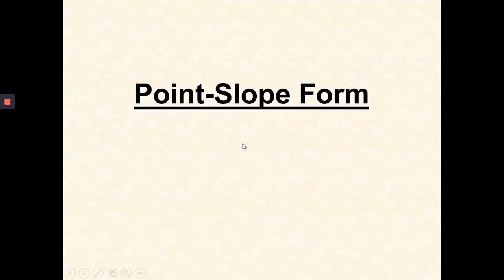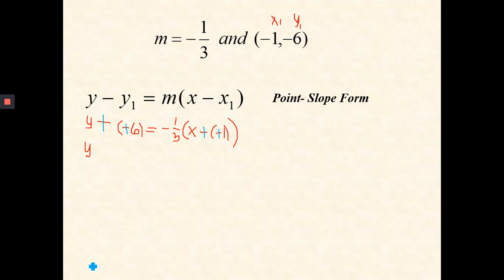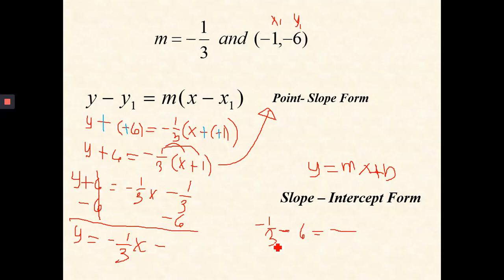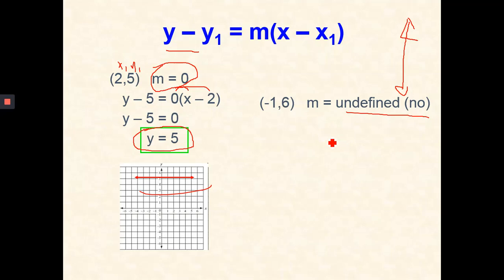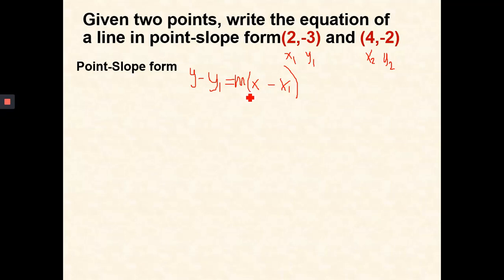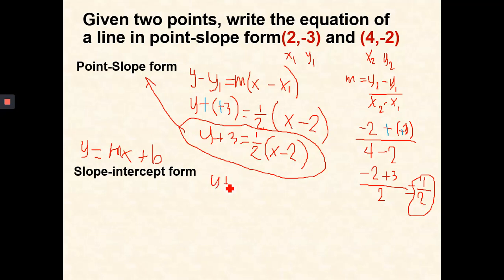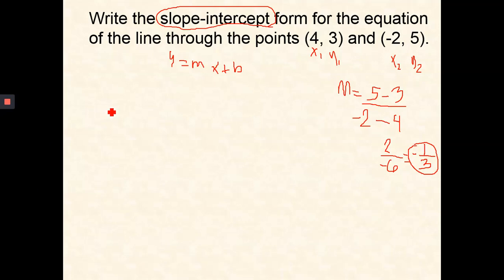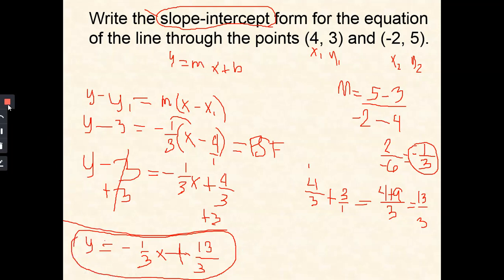Point Slope Form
This video shows you how to find the equation of a line given the slope and a point. It further illustrate the steps in finding the equation given one and two points. This will help you write the equation in point slope form.